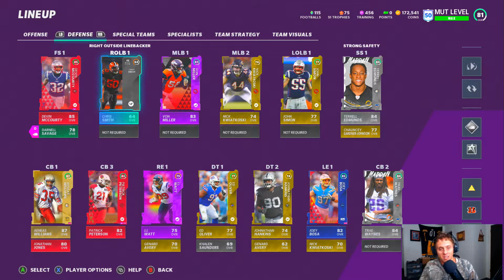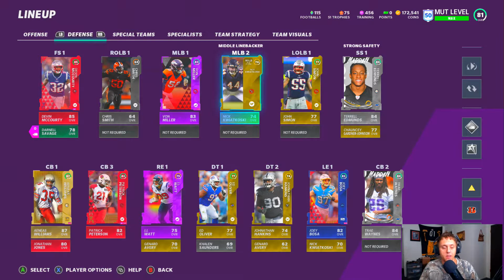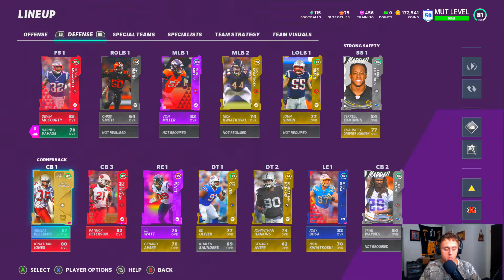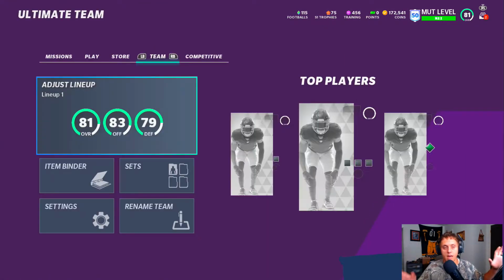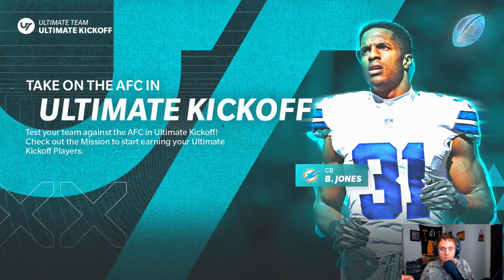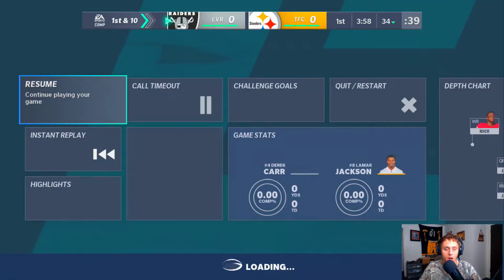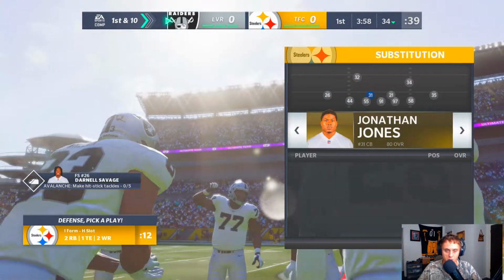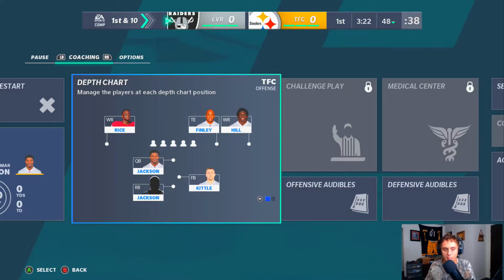THIS HIDDEN SECRET ON DEFENSE IS INSANE | Madden 21 Defense Tip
Players Lounge: Play to win money

This video goes over how we can get corners in at MLB in Madden 21 with a few simple steps we can glitch the game out!